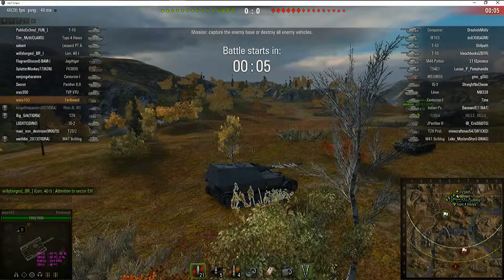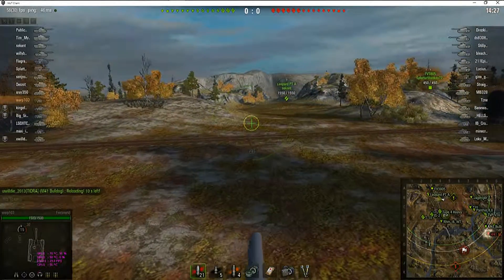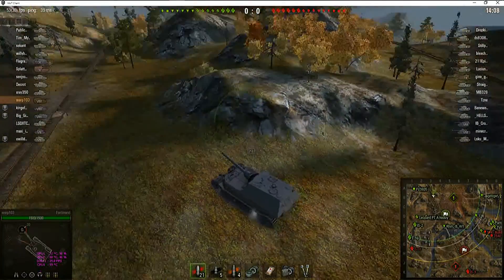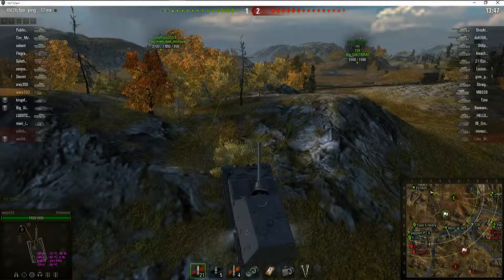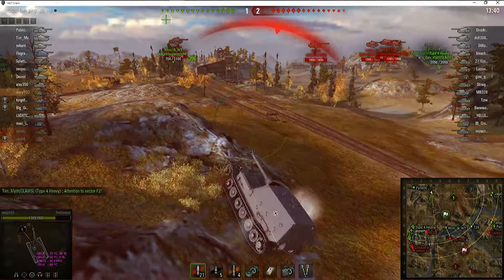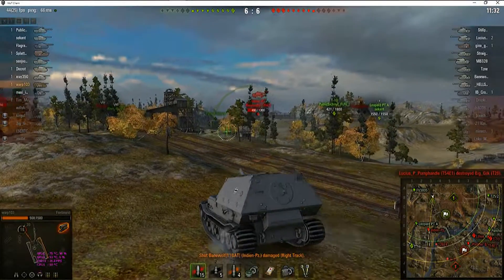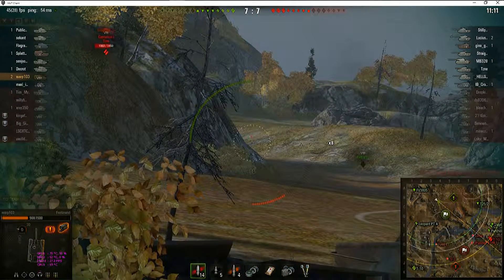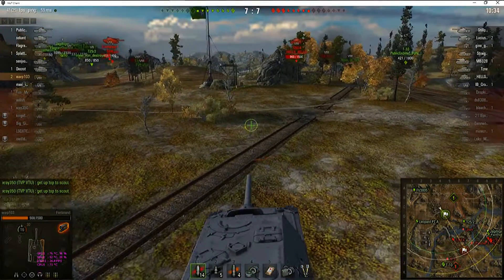Ferdinand going spam World of tanks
2.8k damage 5 kills